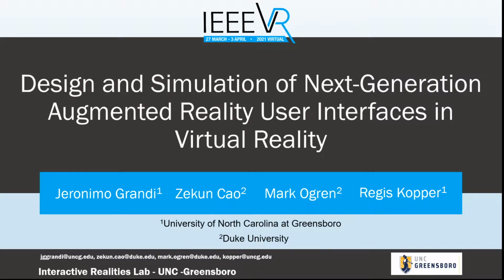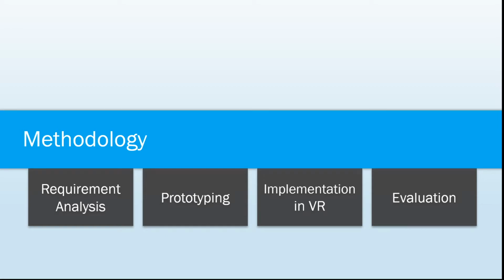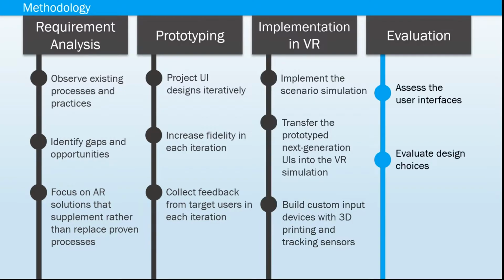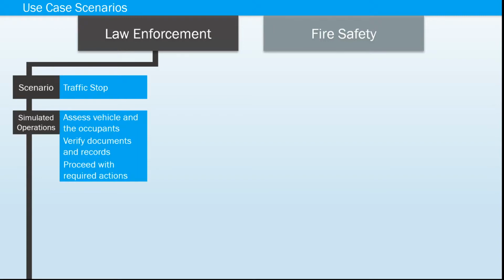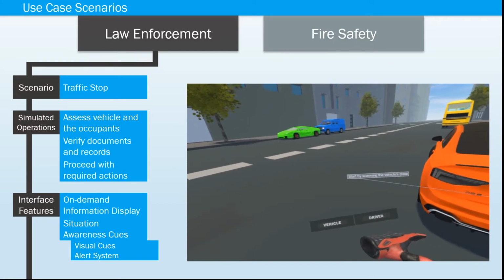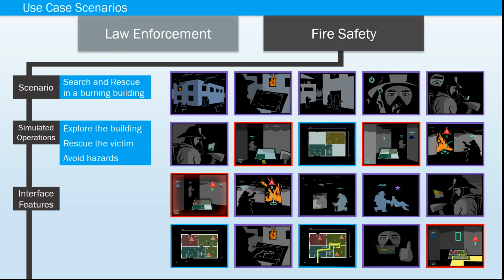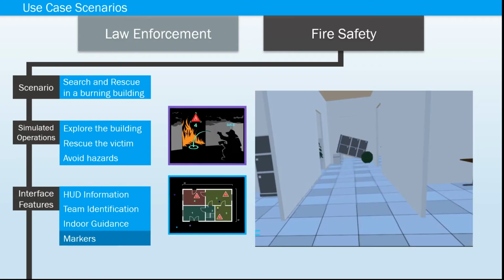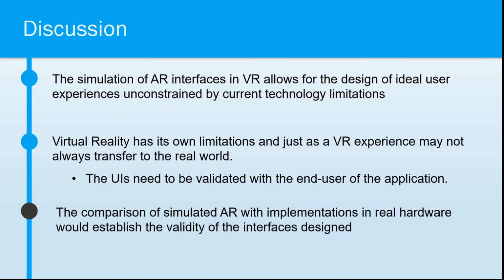Design and Simulation of Next-Generation Augmented Reality User Interfaces in Virtual Reality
Paper presented in the 2nd Annual Workshop on 3D Content Creation for Simulated Training in eXtended Reality (TrainingXR). IEEE VR 2021

Authors: Jeronimo Grandi, Zekun Cao, Mark Ogren and Regis Kopper

Abstract:
We present a methodology for the simulation of next-generation Augmented Reality (AR) User Interfaces (UIs) within immersive Virtual Reality (VR). We use a user-centered model to support design decisions for specialized operations in high stakes fields, and present augmented reality user interface designs for two use cases in public safety: a law enforcement traffic stop and a firefighting search and rescue scenario.  By utilizing VR to simulate AR, we can design and evaluate the benefits of idealized UIs that are unencumbered by hardware limitations. We discuss the trade-offs of Virtual Reality as a medium for simulation and training of next-generation Augmented Reality User Interfaces.

0:00 Presentation beginning
0:22 Overview
1:30 Methodology
3:45 Use Case Scenarios - Law Enforcement
6:23 Use Case Scenarios - Fire Safety
9:24 Discussion
10:00 End